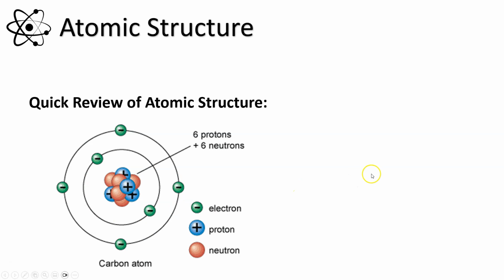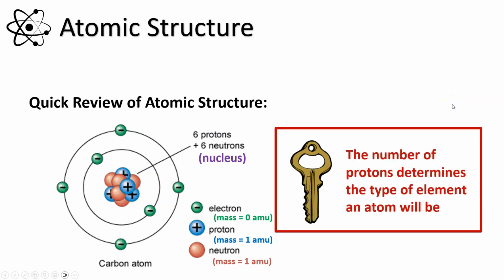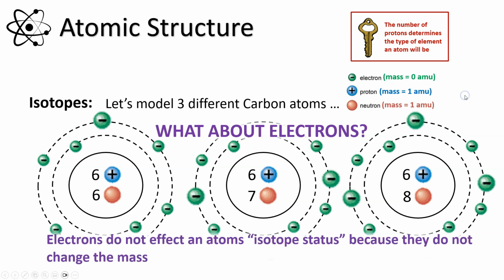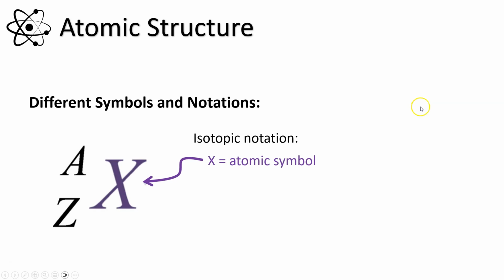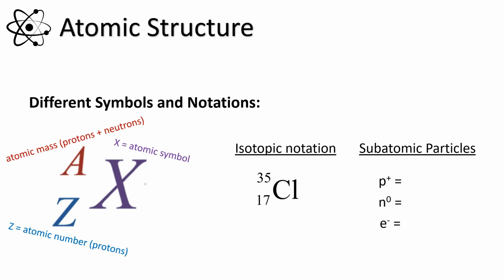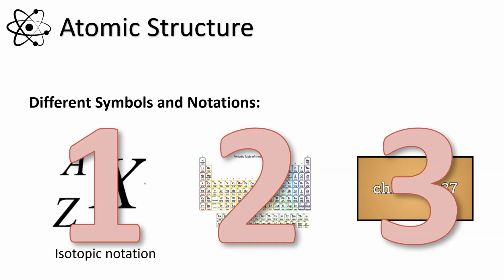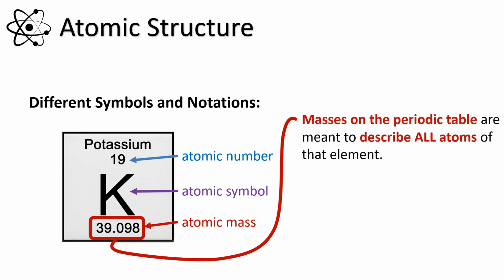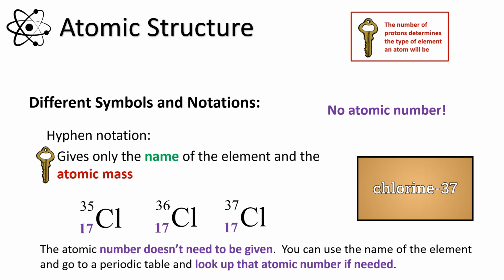Atomic Structure and Symbols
In this video, learn about subatomic particles, isotopes, atomic mass, atomic number, isotopic notation and hyphen notation.